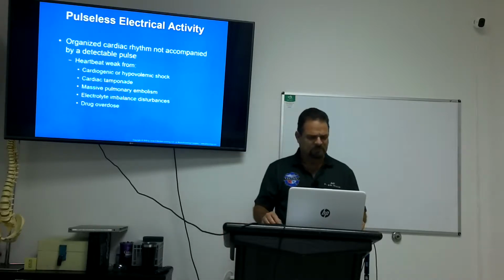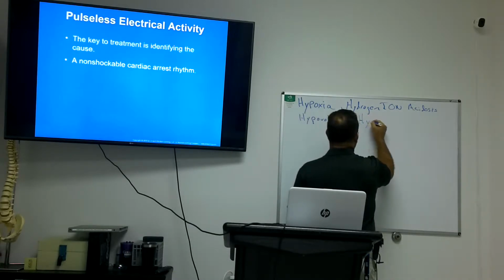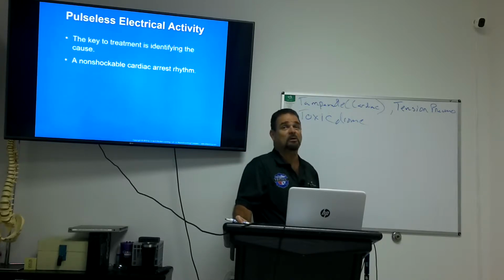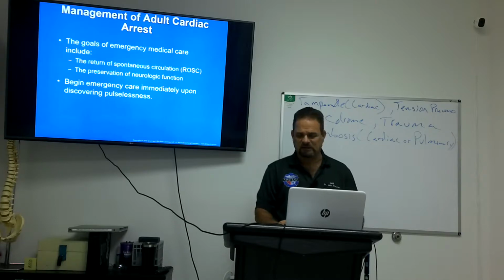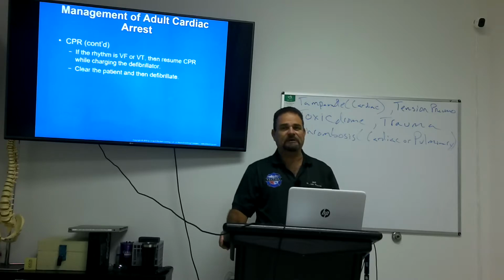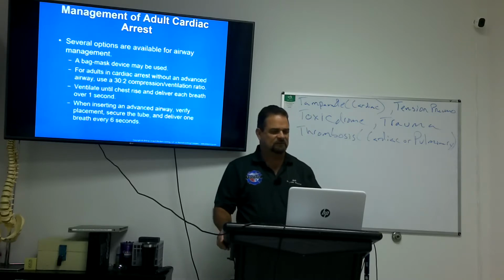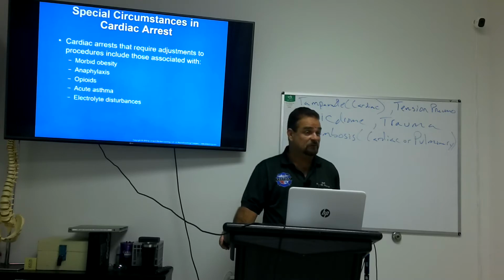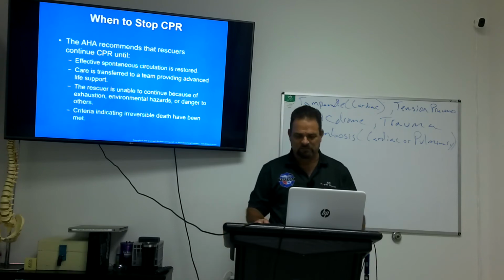Para002 Chap 17 CaridiovascularEmerg L4 0020190604 0211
Clock into Virtual Time Clock Para001 Lecture, watch the chapter lecture, clock out. Once all chapter lectures have been previewed, clock into test 1 and complete the chapter quizlet.